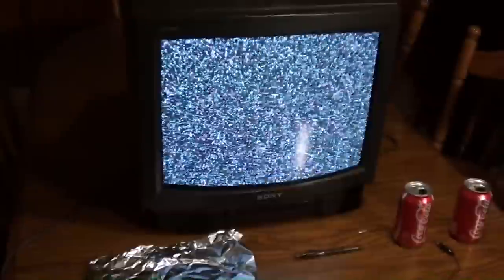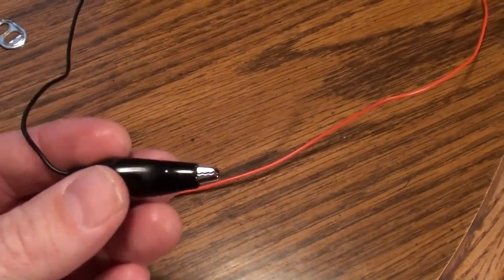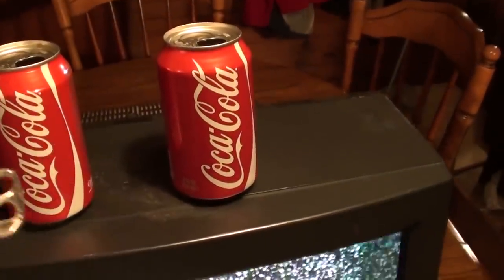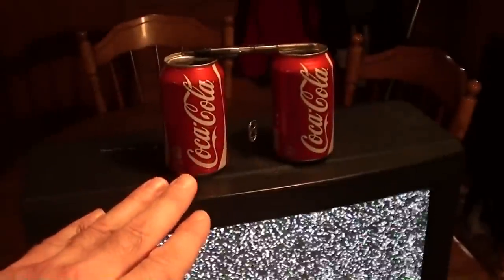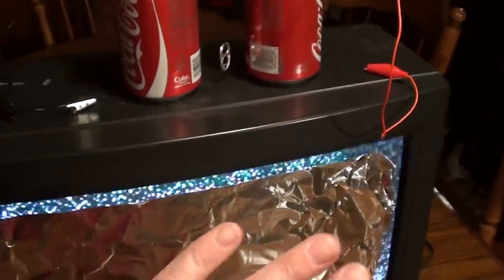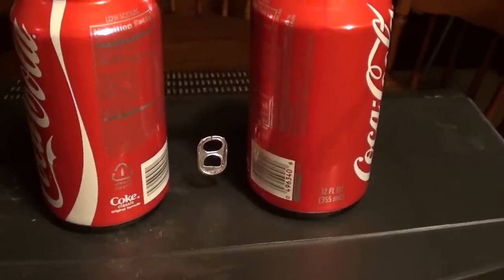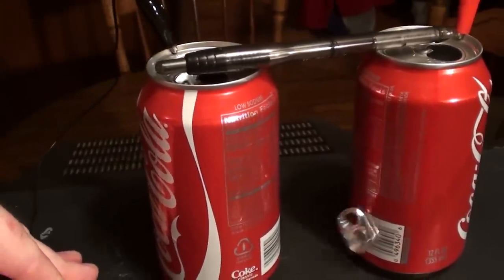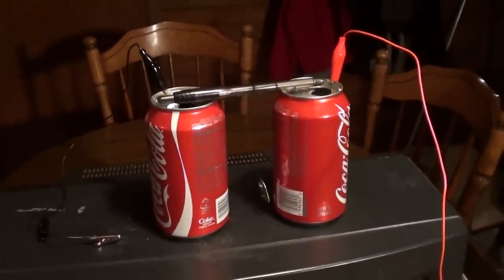High Voltage Fun with Science - Experiment in Electromagnetism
I thought you guys might find this interesting. It's just a fun little experiment or demonstration that you can do with household items.  It just shows how you can harness the energy left over on your television screen and use it to do work.

     How it works - The foil is a conductor that acts as a simple capacitor once you put it on the screen. It collects the residual electrons that are left on the screen after use. It is high voltage, but low current, so it's not dangerous. The left can is grounded and the right can is hooked up to the high voltage. At the beginning, neither the left can or the tab have any charge. When the right side can becomes charged with a lot of free electrons, it repels the electrons in the pull tab, but at the same time, it attracts the positive nuclei within the tab as well.

This pushes the electrons inside the tab to the far side of the tab..away from the high voltage can. At the same time, it pulls the positive nuclei to the side of the tab that is closest to the high voltage can. So, you end up with a tab that is very negatively( - )charged on the left and very positively (+) charged on the right. The positive (+) side of the tab is quickly drawn to the negatively (-) charged high voltage can on the right. because opposite charges attract and like charges repel.

     Once the tab touches the high voltage can, the free electrons rush onto the tab until the charge of the tab equals the charge of the can. Once the charges are equal, the tab is repelled by the high voltage can...because like charges repel. This pushes the charged tab towards the can on the left which has no charge, but does have ground potential.

      As the charged tab gets close to the left can, it begins to repel the electrons (-) in the can, so they move to the left side of the can. At the same time, the tab attracts all the positive (+) nuclei to the right side of the can. Since the can now has a slightly positive (+) charge on it's right side, it draws the tab into it until they touch. Once the tab touches the left can, it releases all it's excess electrons into the can, which are then carried to ground.

At this point, the tab becomes ground potential again, just like it was at the beginning of the experiment, and the whole process starts over again. ** I hope this helps to clear up any questions about how this device works. As you can see, it all has to do with the attraction and repulsion of electrical charges. Like charges repel each other and opposite charges attract.